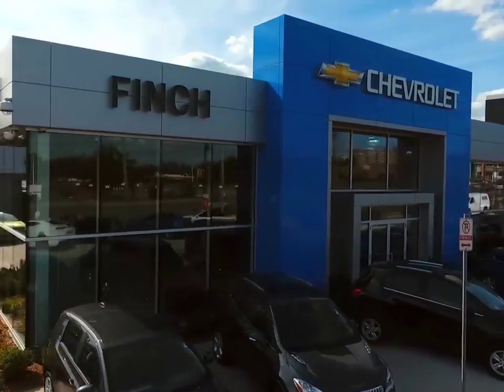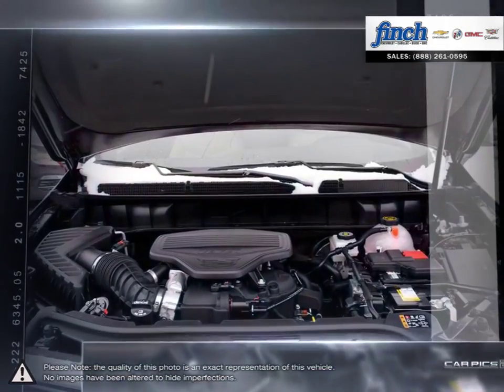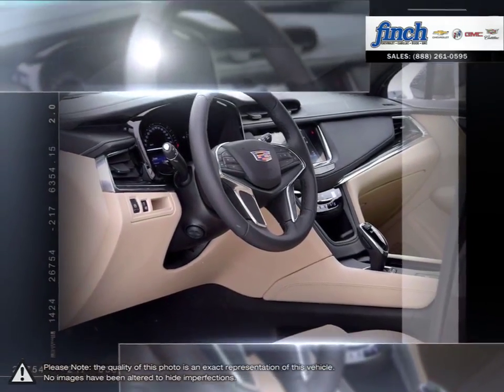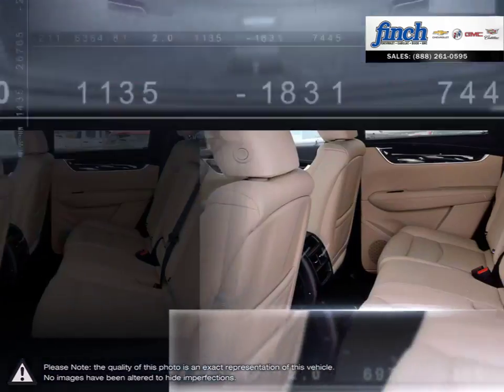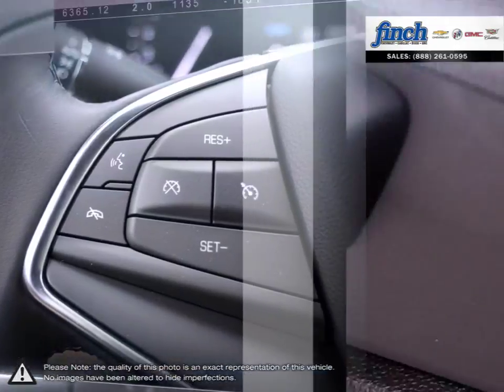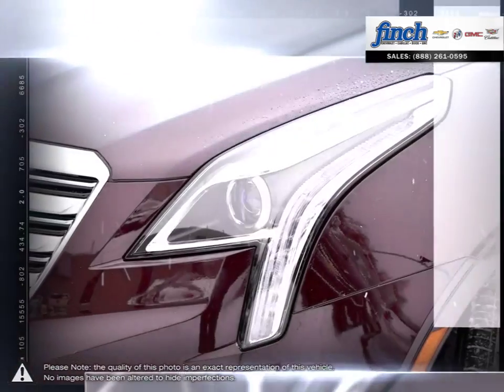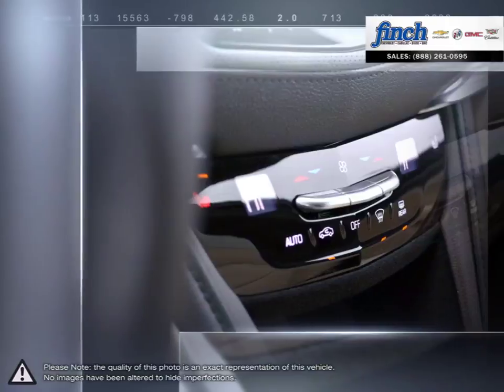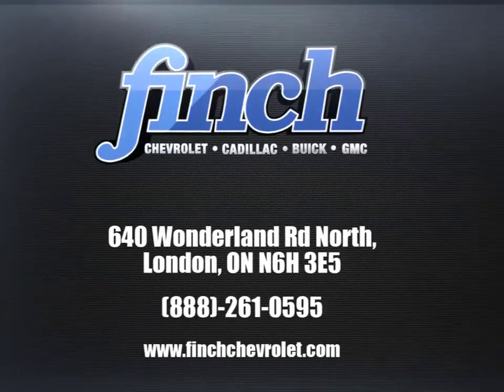2018 Cadillac XT | Finch Chevrolet | 1GYKNARS2JZ215861 140453